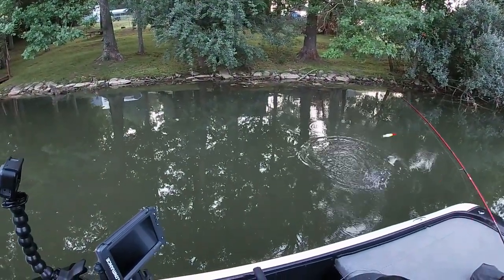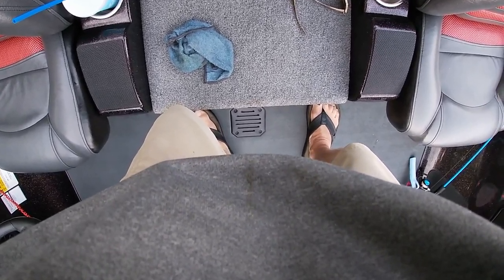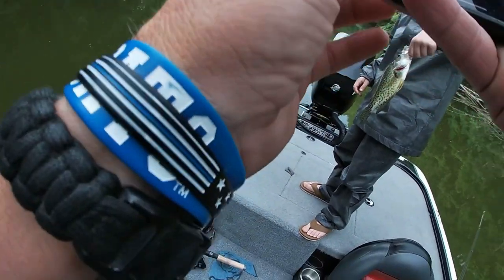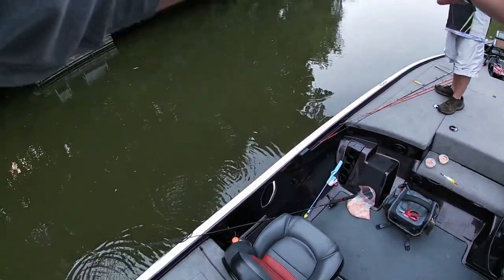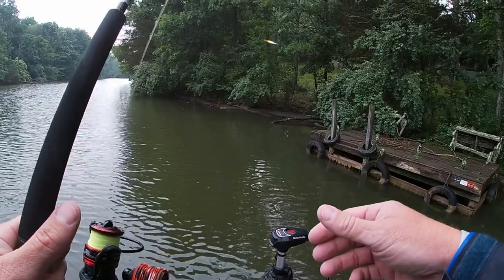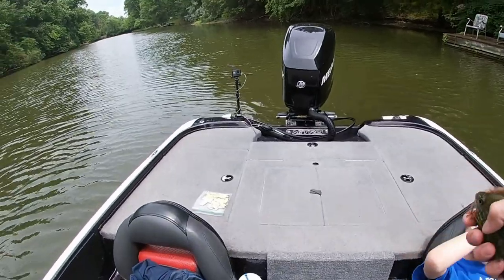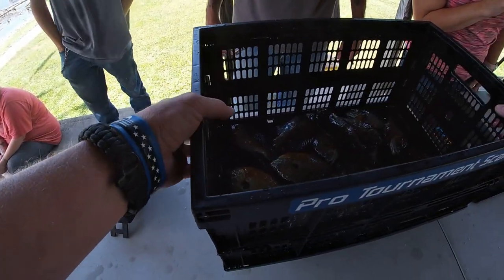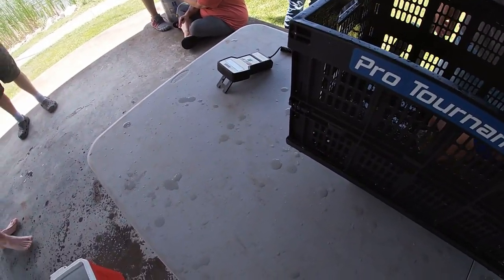KPC Panfish Tournament (Beaver Lake 6/25/23)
Nicholas, Josh and I joined the kind folks at the Kentucky Panfish Club to fish a small unknown to myself lake in Lawrenceburg. This little lake is loaded with all species of Bluegill and Crappie and some good size slabs! Was a fun day so watch the video and see how it goes!

Get all the baits/lures and gear I use here from these great retailers:

Saddlebrook Outdoors Just off I-75 exit 38 in London, KY or you reach them by messaging them through their Facebook page.

Artist: Dripice
Song: Voyage

As always ya’ll are awesome !! “keep casting “